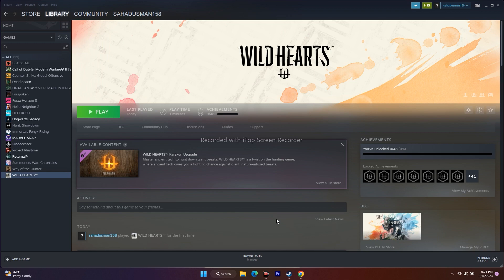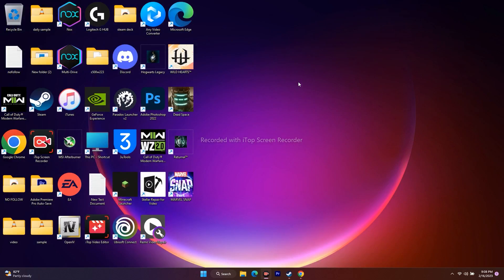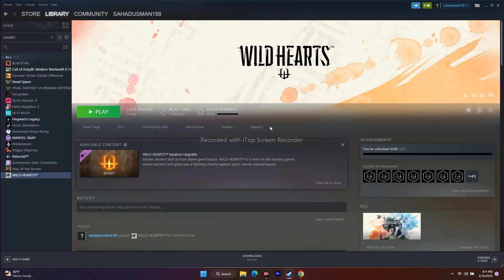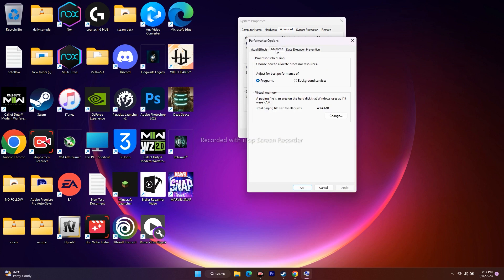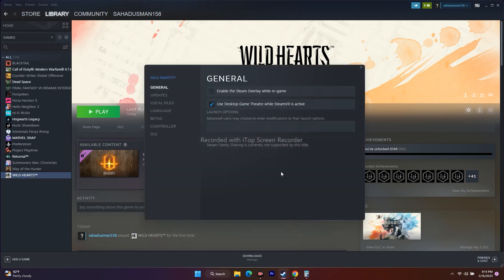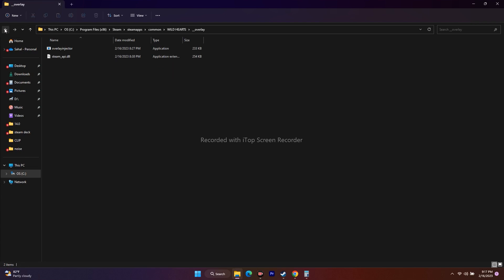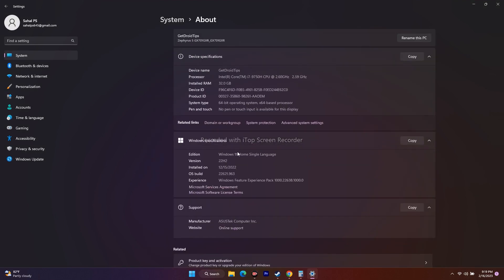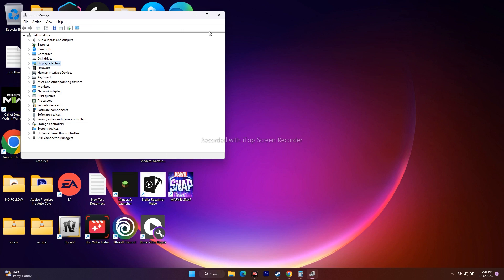How to Fix Wild Hearts Crashing, Not Launching, Freezing , Black Screen on PC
Wild Hearts is a newly released role-playing open-world action RPG set in the wizarding world and based on the Harry Potter novels. Avalanche Software and Warner Bros. Games have done a tremendous job with this title, where players can take control of the action and can lead to their adventure. However, multiple reports claim that Wild Hearts keeps crashing on startup on the PC.

Well, if you're also one of the victims of the same issue at your end, that means you're not alone. Luckily, we've provided you with some possible workarounds to help fix the issue. If we talk about the startup crashing or the game not launching issue with the PC games, plenty of titles encounter crashes, lags, stutters, graphical glitches, framerate drops, and more, most of the time frustrating a lot for a player.

Why is Wild Hearts Crashing?
The chances are high that somehow the startup crashing issue is appearing to you with the specific title because there may be some temporary glitches, issues with the game files, or even issues with your computer. Now, issues with the game files or the PC software/hardware comes into the light for most PC gamers because there are multiple possible reasons can happen that can eventually trigger the crashing issue at any time.
So, unfortunately, you really can't deal with them unless the specific issue appears to you. Fortunately, you can take a quick look below to ensure which are the possible reasons that you should check properly before getting to any other conclusion. Most affected players perform the following troubleshooting methods and easily fix their crashing issues on the PC. So you don't need to worry about it.

Fix: Wild Hearts Keeps Crashing on Startup on a PC
As you know the possible reasons, it's time to jump into the troubleshooting methods below and follow them until the problem gets fixed. Sometimes PC gamers don't follow a few methods, thinking these workarounds won't help. But the fact is that even a basic method can help you a lot which may not come in handy to others.

THIS VIDEO ALSO ANSWER FOLLOWING QUESTION :
How to Fix Wild Hearts Crashing
How to Fix Wild Hearts Not Launching
How to Fix Wild Hearts Won't Launch
How to Fix Wild Hearts Stuck on Loading Screen
How to Fix Wild Hearts Freezing
How to Fix Wild Hearts Stuttering
How to Fix Wild Hearts Black Screen Issue
How to Fix White Hearts errors on pc